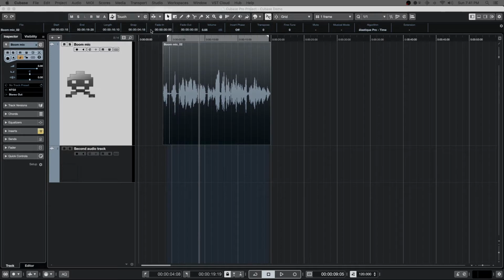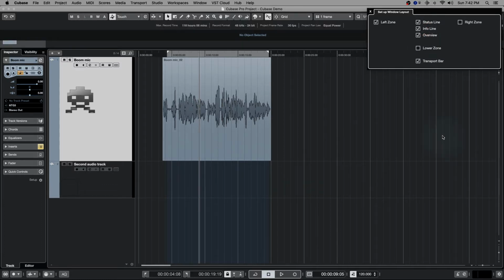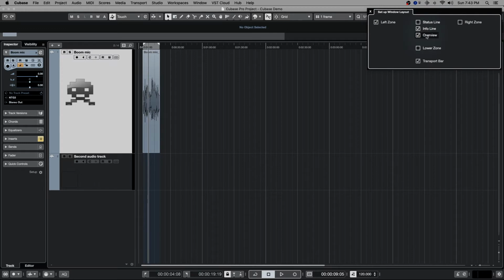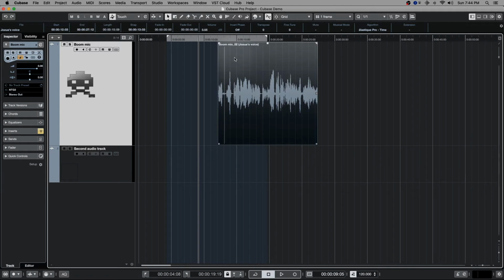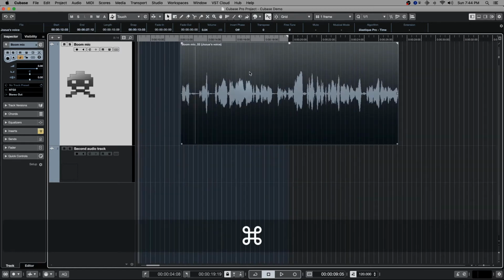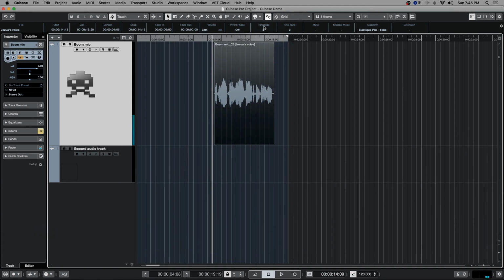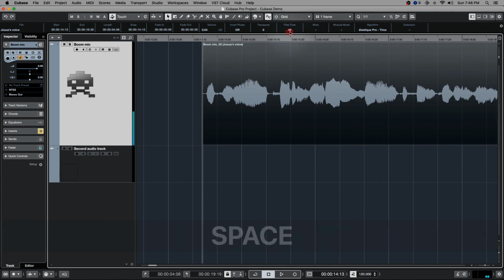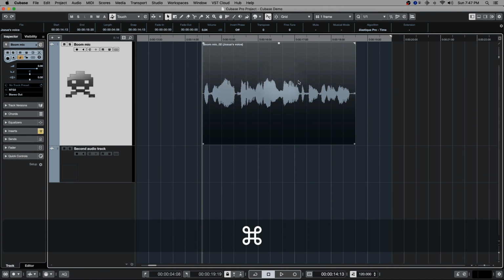09 Cubase - Info line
As the name suggests, the Info Line gives you much information, but it also allows you to perform some useful functions in placing, moving, transposing clips, and more.